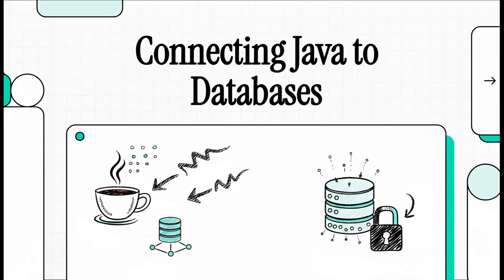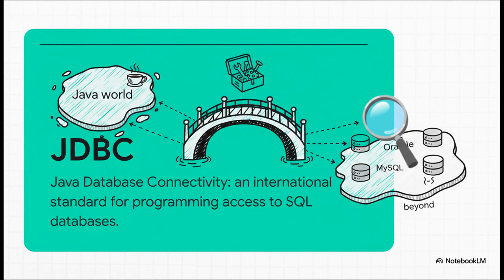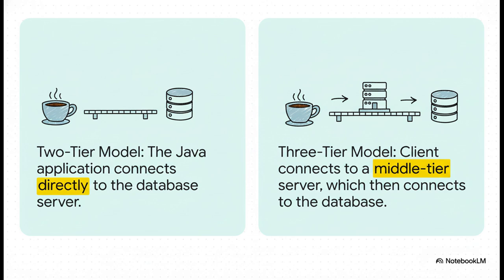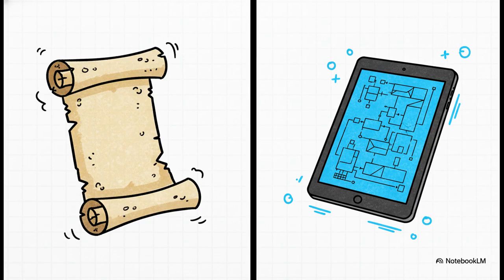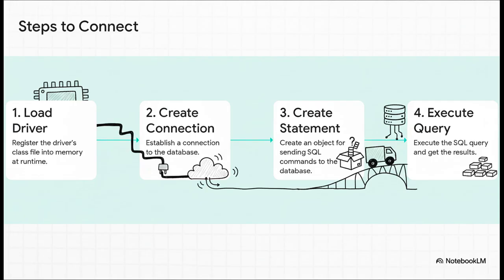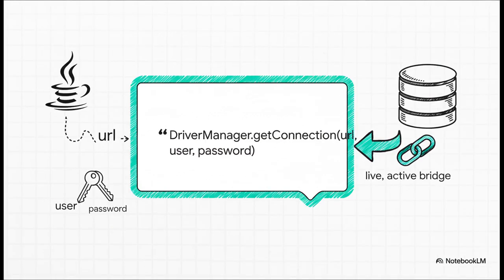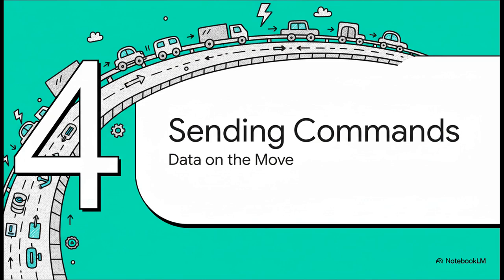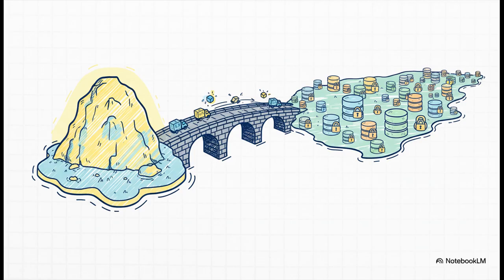Connecting Java to Databases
topics Java Database Connectivity: Types of Drivers, JDBC architecture, JDBC Classes and Interfaces, Basic steps in Developing JDBC Application, Creating a New Database and Table with JDBC.